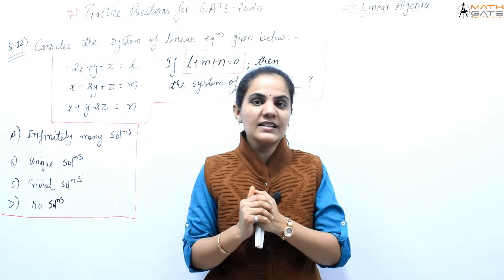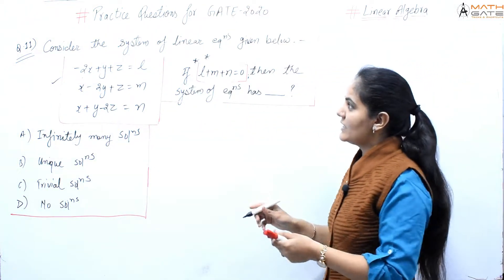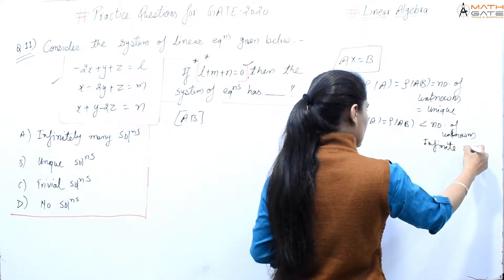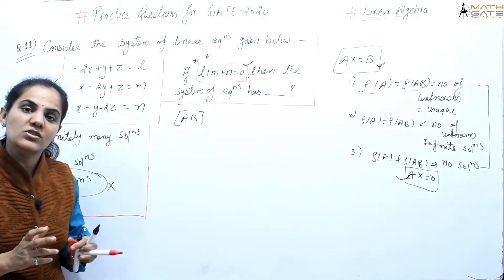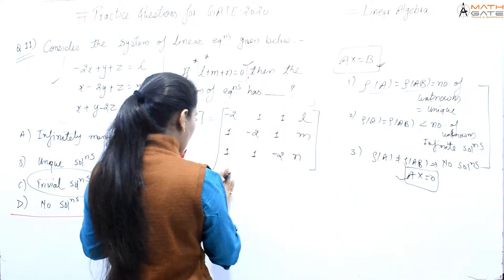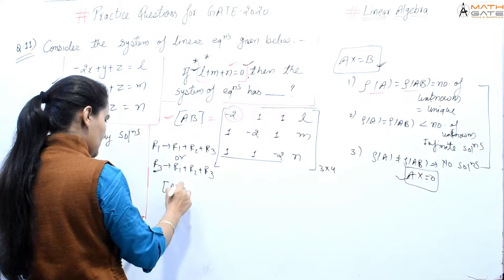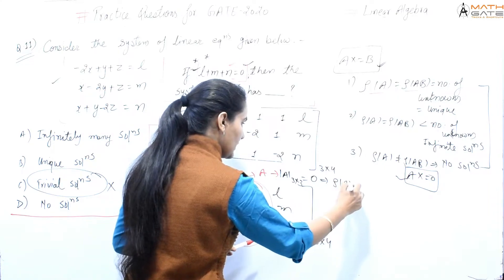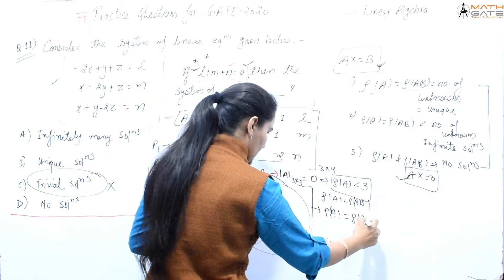Practice Question I GATE 2020 I Linear Algebra I Most Expected GATE 20 Question I GATE Maths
This video covers question no. 12 of Practice session for GATE/ESE 2020 . This question is from Linear Algebra & covers the concept of Matrices .